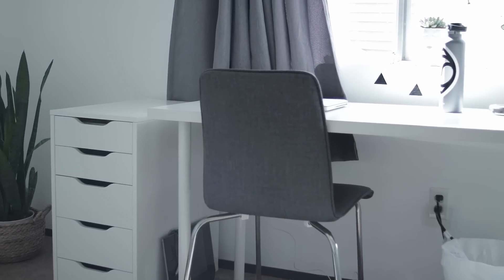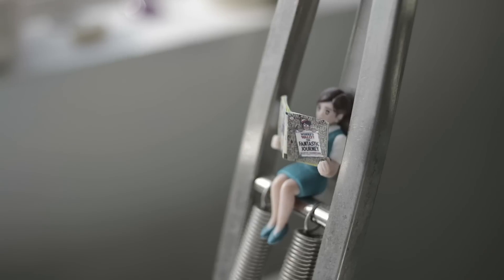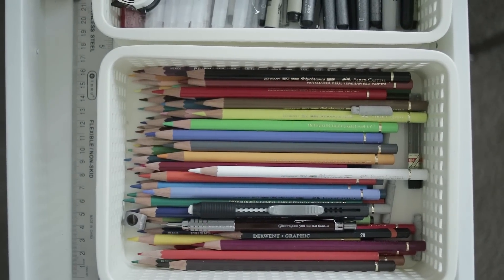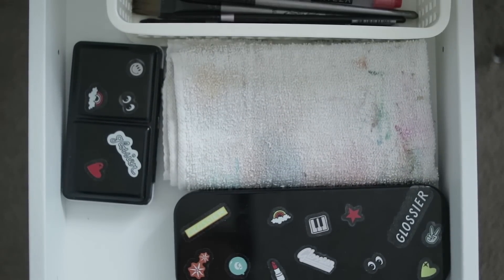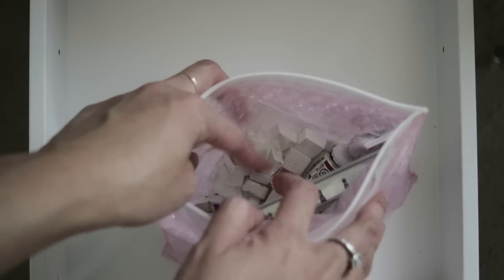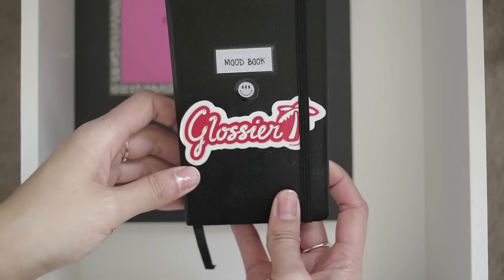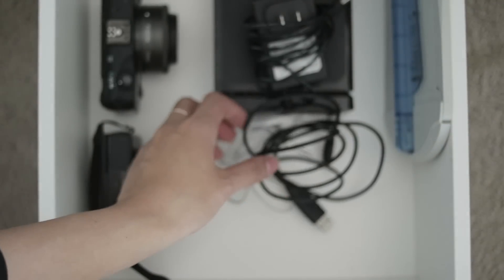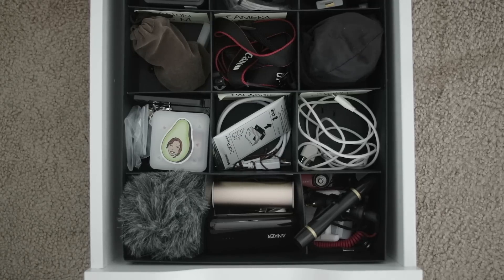Workspace Tour 2018 | Ch▲r ▼illen▲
In this video, I give you a tour of my workspace! I’ve changed my desk and got a new drawer for Christmas, so this is completely different from my last tour. Hope you enjoy!

▽Cup no fuchiko: Sold in Tokyo Central and Kinokuniya bookstores
▽Ceramic Face Vase: I got mine at my local coffee shop, available

◥ MY CURRENT ART SUPPLIES ◥

▽Master's Touch, Bright 18, Filbert 12, Round 8&12, Small Fan 7, Flat 5, Liner 4, Detailer 2

◥ MUSIC◥
Lakey Inspired - Warm Nights

◥ SOCIAL MEDIA◥